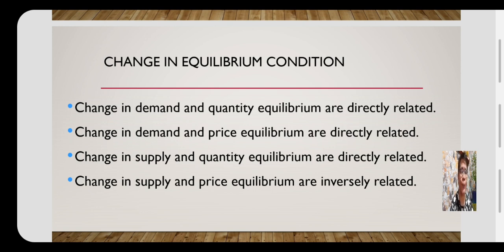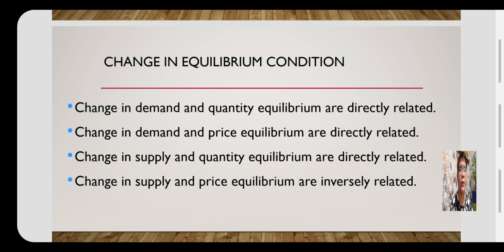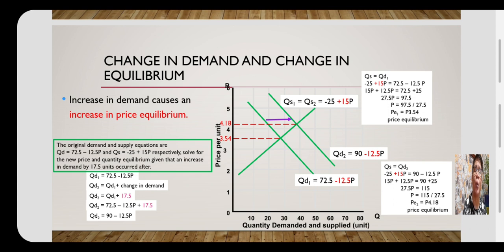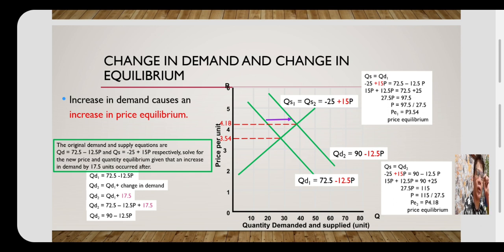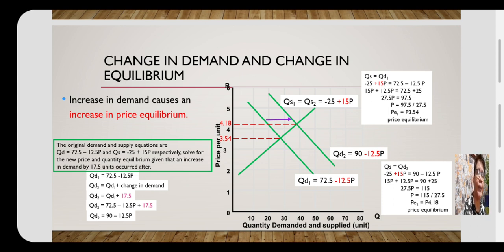Change in Equilibrium Condition Video 1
Change in demand or change in supply causes the change in market equilibium.